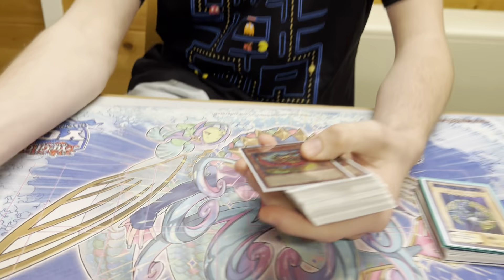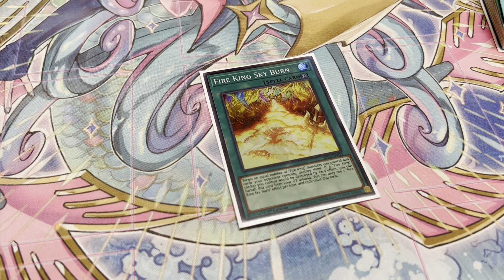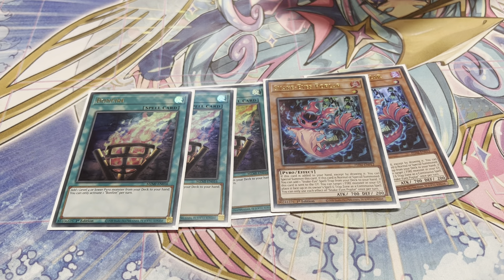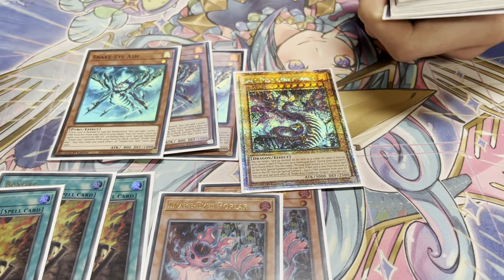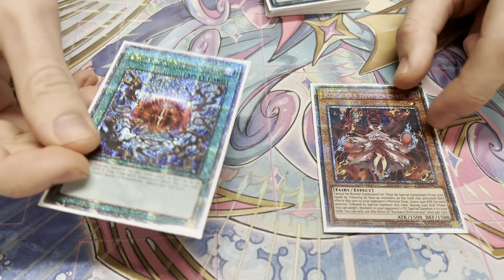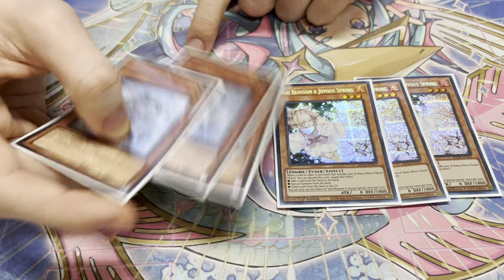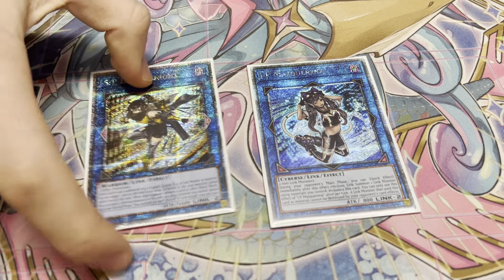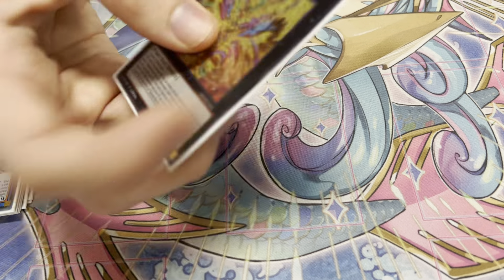1st Place Winterthur Locals Fire King Snake-Eye Deck Profile ft. Jonas Langenegger *Team ONI*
33 players were competing during this local's event.
Shoutouts to the liga for hosting the locals in Winterthur.